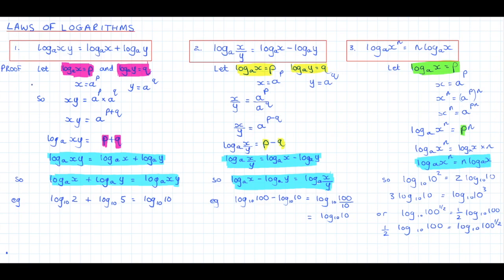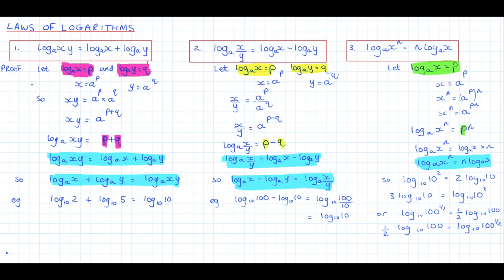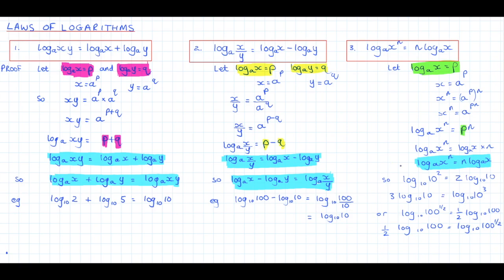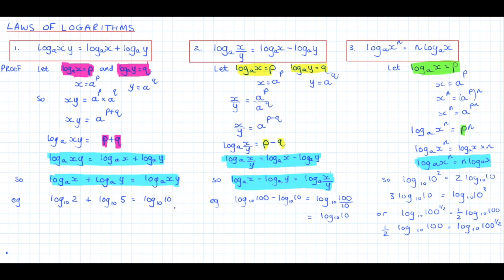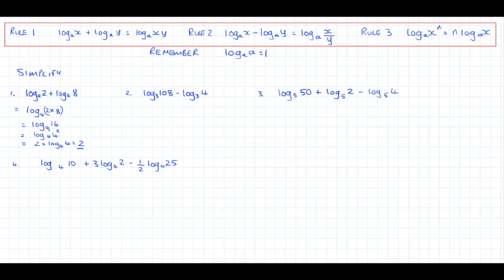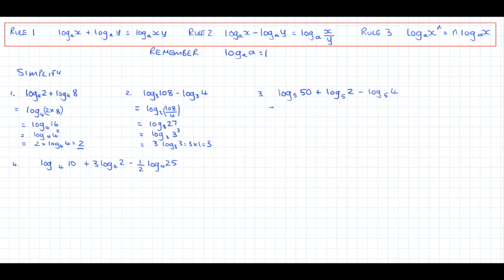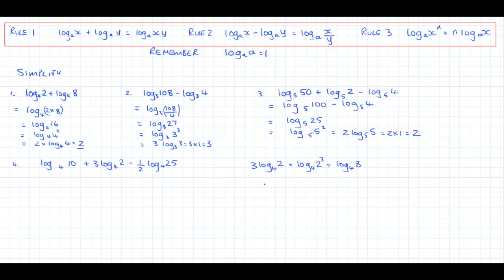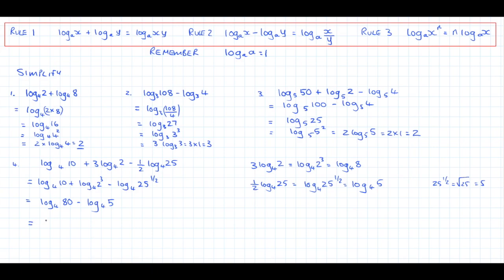Laws of Logarithms